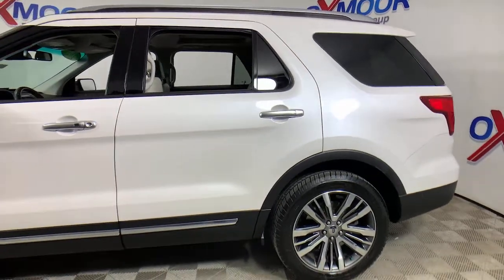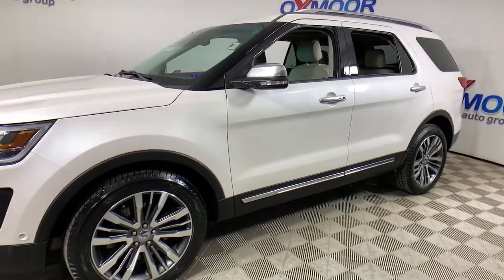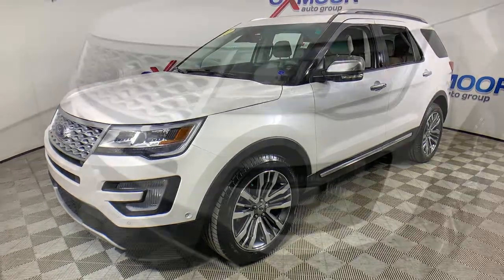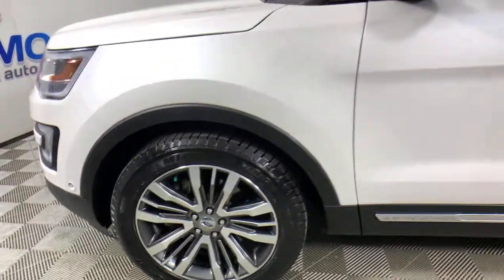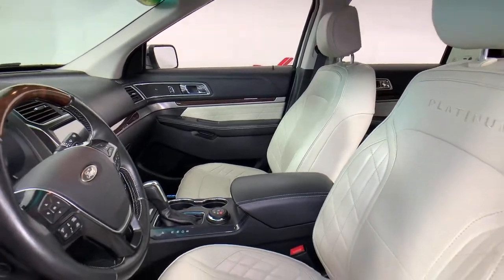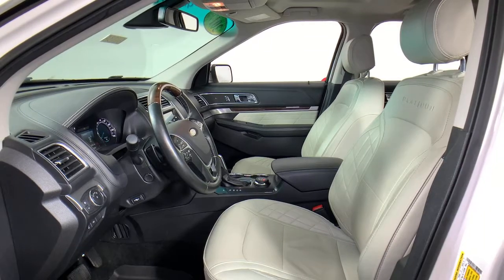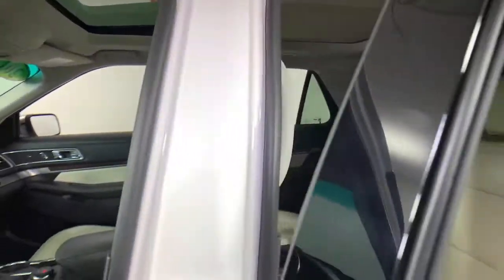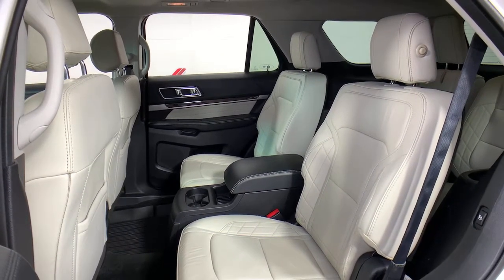2017 Ford Explorer at Oxmoor Hyundai | Louisville & Lexington, KY G173A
White Platinum Used 2017 Ford Explorer available in Louisville, Kentucky at Oxmoor Hyundai. Servicing the Lexington, Elizabethtown, KY, New Albany, IN, Jeffersonville, IN area.

Oxmoor Hyundai
8107 Shelbyville Rd

Ford Explorer Platinum CARFAX One-Owner.